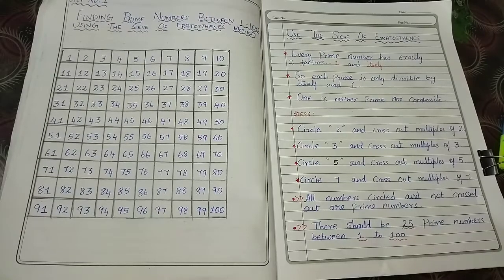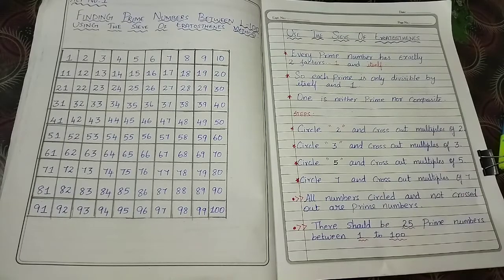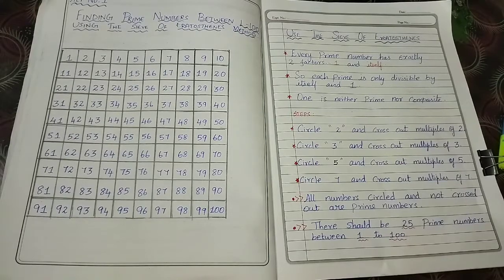Activity No-1# Sieve of Eratosthenes#How to find Prime Numbers